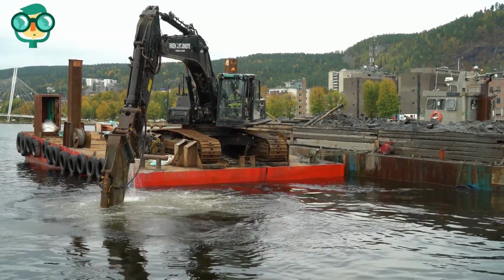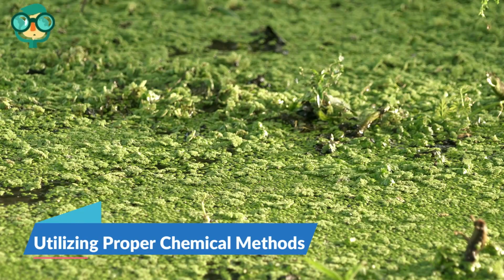How to Get Rid of Lake Weeds || How to Clean a Lake || Lake Weed Removal || Aquatic Weed Control !!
How to Get Rid of Lake Weed? Or, How to Clean a Lake? Or, How to Control Aquatic Weeds? Or, How to Remove Pond Weeds?

Lake weeds, though part of a healthy ecosystem, can become problematic when they grow excessively. Invasive aquatic plants like Eurasian watermilfoil, hydrilla, and duckweed can crowd out native species, reduce water quality, and interfere with recreational activities such as swimming, fishing, and boating. If you're dealing with a lake weed problem, here’s a practical guide on how to get rid of them effectively.

1. Identify the Weeds
The first step in managing lake weeds is identifying the specific species. Common lake weeds include Eurasian watermilfoil, curly-leaf pondweed, and hydrilla, among others. Each species may require different removal techniques, so proper identification is key. Consider consulting a local expert or using online resources to determine the exact types of weeds in your lake.

2. Manual Removal
For small infestations, manual removal is an effective and environmentally-friendly solution. You can use tools like rakes, hoes, or specialized aquatic weed cutters to pull the weeds from the lake. Be sure to remove the weeds from the roots to prevent regrowth. Manual removal works best in shallow areas and is ideal if you have limited weed growth or want to avoid chemicals.

3. Chemical Herbicides
For larger infestations, chemical herbicides can be a powerful tool. Aquatic herbicides like copper sulfate, Aquathol, and Cutrine Plus target specific weeds without harming the surrounding ecosystem when used correctly. Be sure to follow manufacturer instructions and check local regulations before applying. Herbicides can be effective, but they require careful application to avoid harming beneficial plants and aquatic life.

4. Biological Control
Introducing natural predators, such as grass carp, can help control weed growth in some lakes. Grass carp feed on aquatic plants and can significantly reduce weed populations. However, this method requires careful planning, as these fish can also affect other parts of the ecosystem. Always consult with local fisheries or environmental experts before stocking grass carp in your lake.

5. Benthic Barriers
Benthic barriers are large, flexible sheets placed on the lake bottom to block sunlight from reaching the weeds, preventing their growth. This method is effective for controlling rooted plants like milfoil and hydrilla. While installation can be labor-intensive, it’s a chemical-free solution that provides long-term weed control by depriving plants of the sunlight they need to thrive.

6. Improve Water Circulation
Improving water circulation can help prevent lake weed growth. Installing aerators or fountains can promote water movement, reduce nutrient buildup, and discourage weed proliferation. This solution works well for larger lakes or ponds where stagnant water is a contributing factor to excessive weed growth.

7. Prevent Future Growth
Once you’ve tackled existing lake weeds, it’s important to prevent future infestations. Creating buffer zones with native plants along the shoreline can naturally suppress weed growth. Additionally, avoid over-fertilizing the water, as excessive nutrients can fuel weed proliferation. Regular monitoring and maintenance will help keep your lake healthy and free from invasive species.

Managing lake weeds requires a combination of strategies, including identification, manual removal, herbicides, biological control, and water management. By implementing these methods and taking preventative measures, you can control lake weed growth and maintain a healthy, balanced ecosystem. If the problem persists or is widespread, don’t hesitate to consult with an aquatic management professional to develop a tailored plan for your lake.